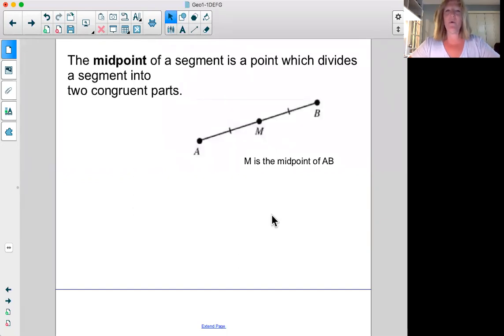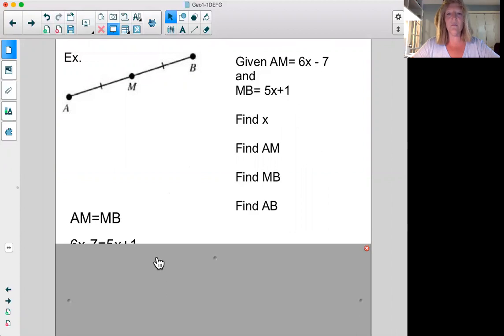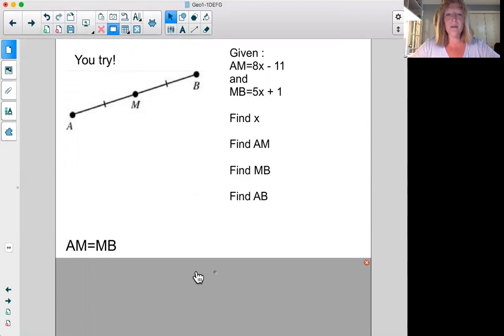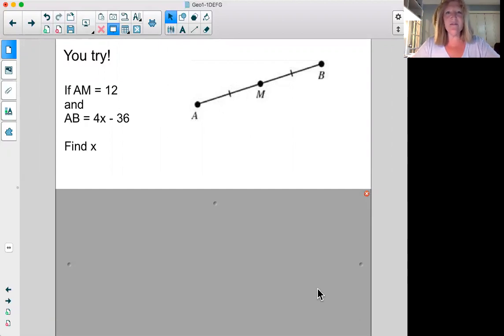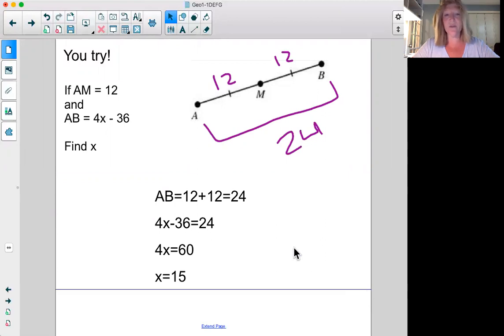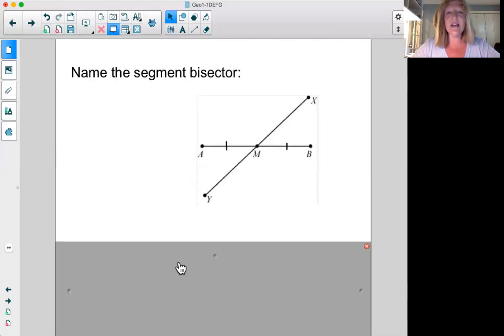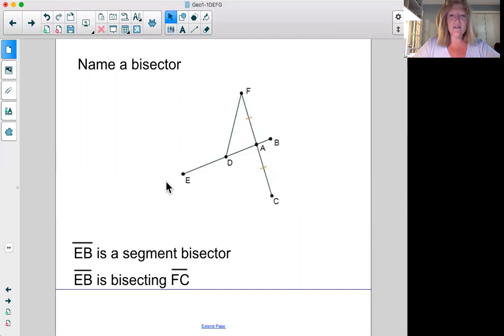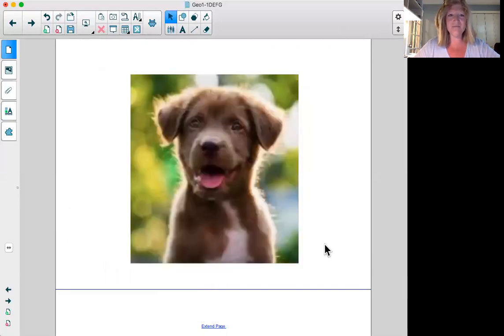Midpoints and Segment Bisectors